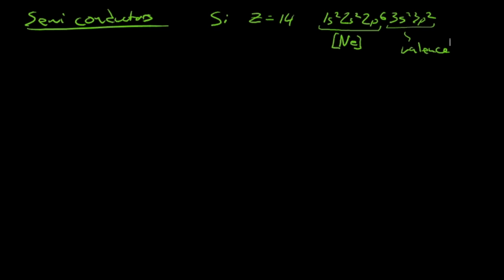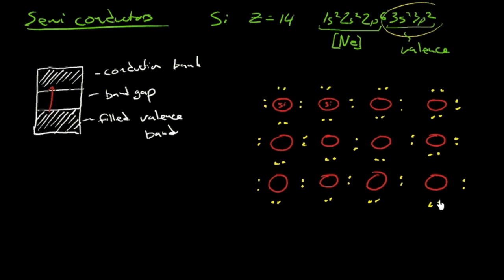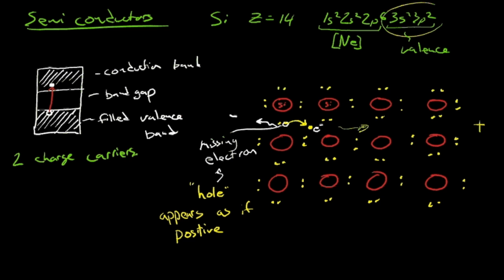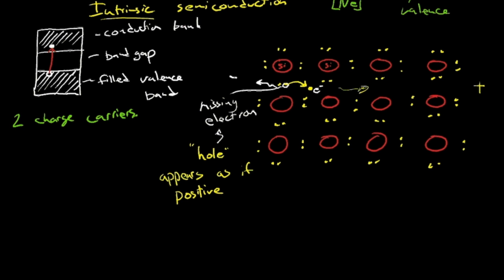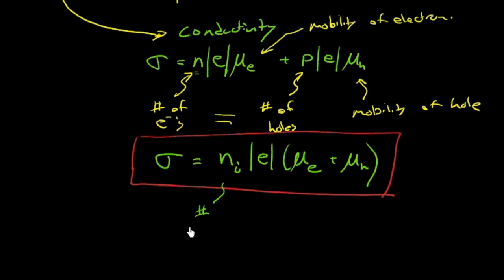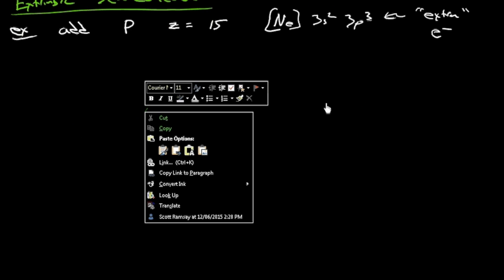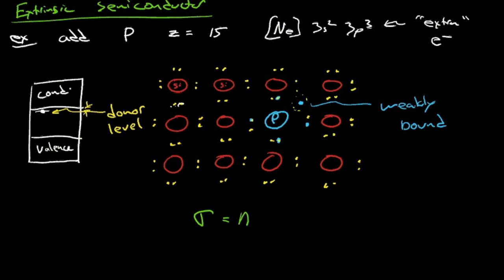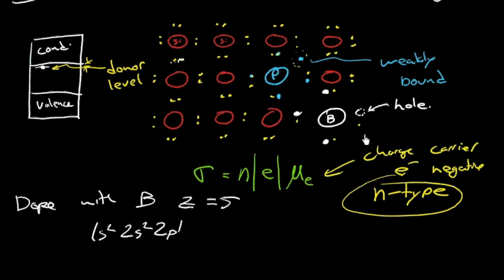Extrinsic and intrinsic semiconductors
In this video I discuss extrinsic and intrinsic semiconductors.